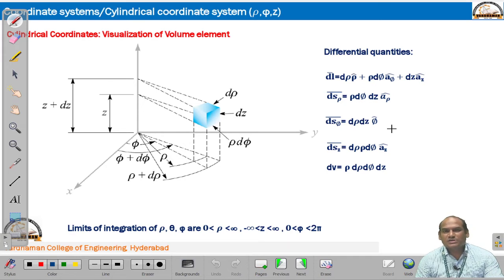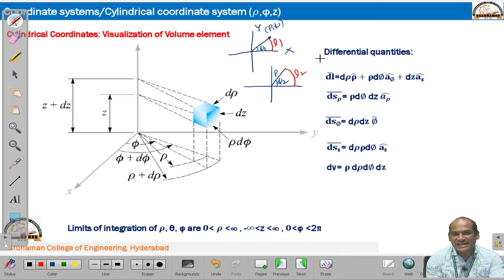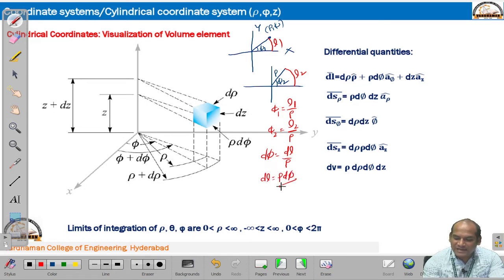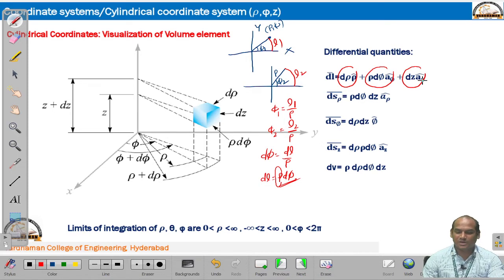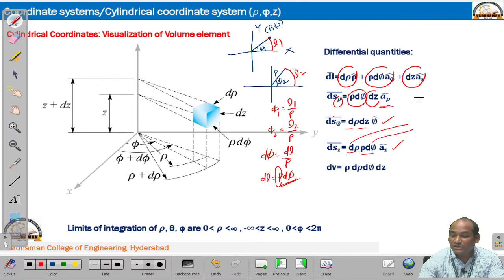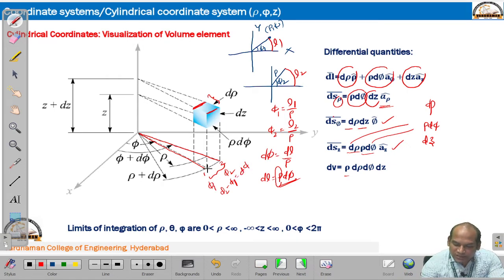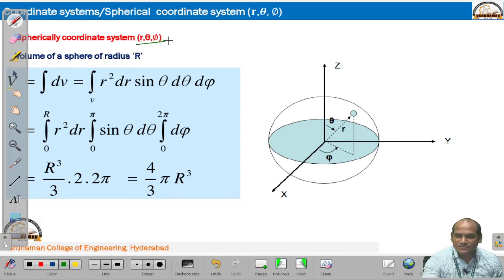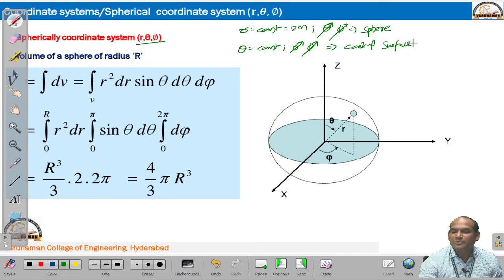3 COORDINATE SYSTEM 2022 05 07 11 50 50